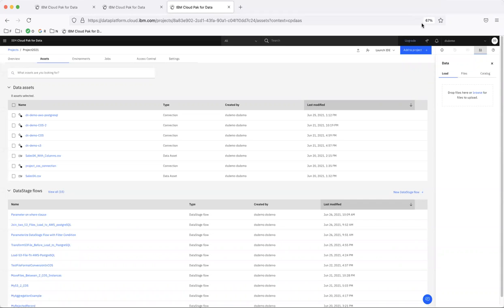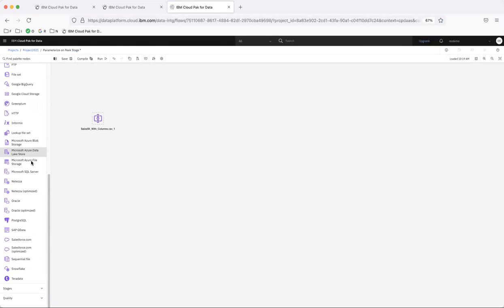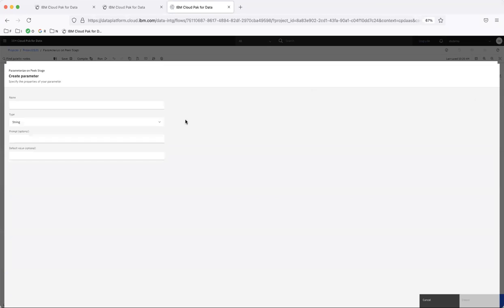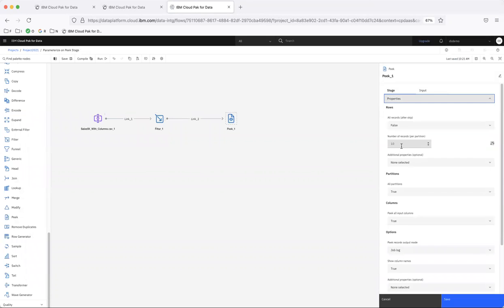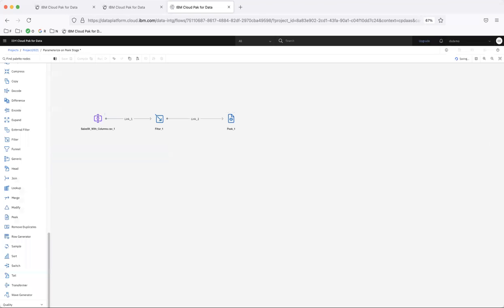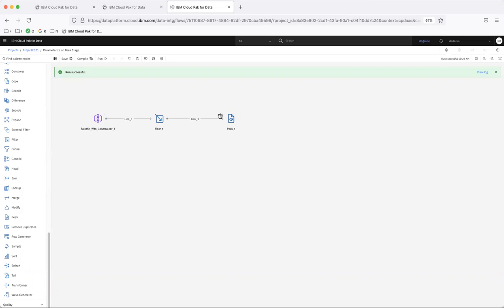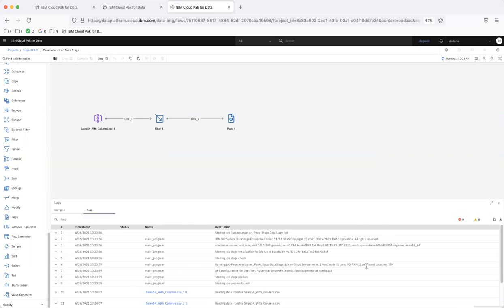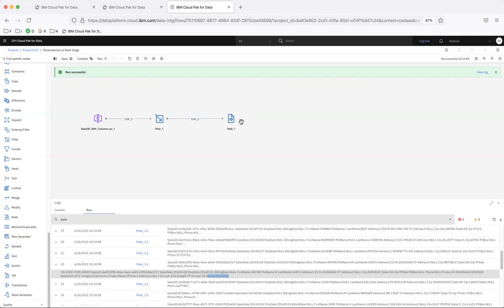014 Use Job Parameter to Parameterize DataStage Flow v2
How to parameterize DataStage job using Job Parameter